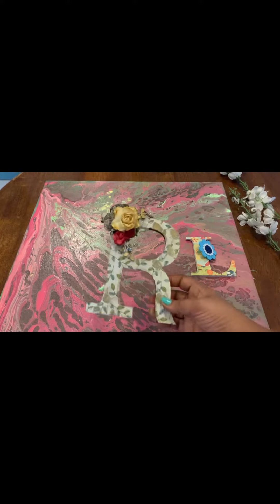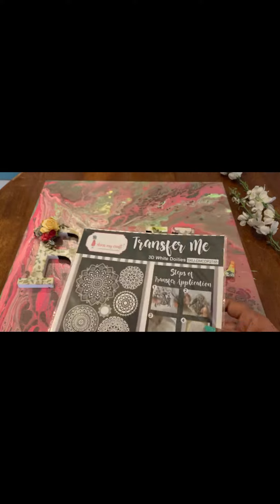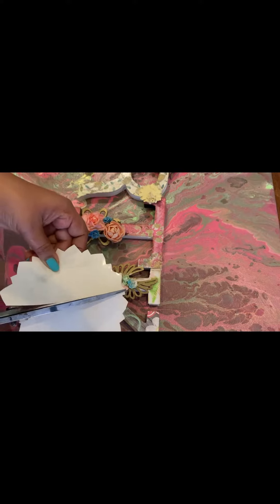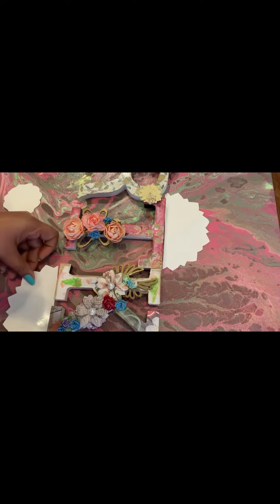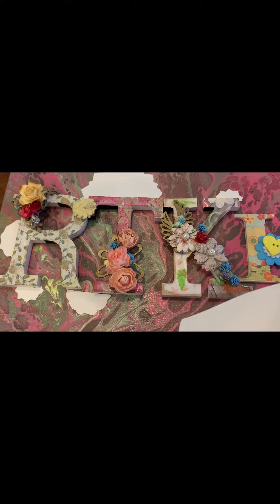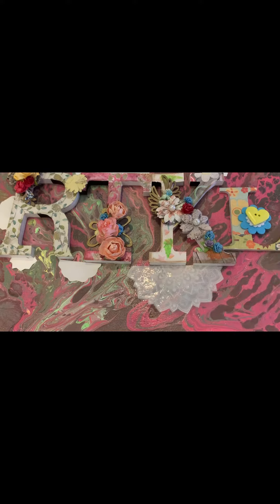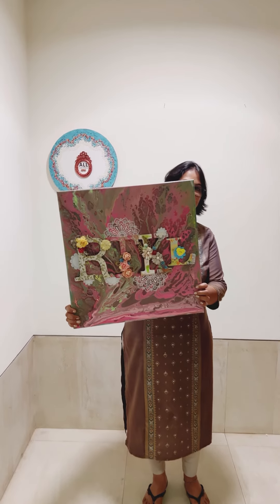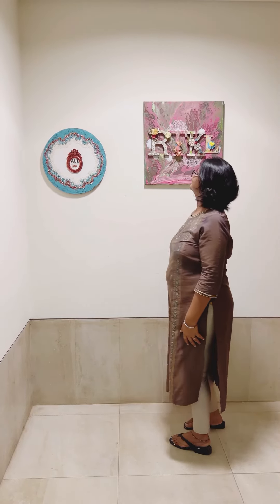Ep:2 My Home Space~wall decor for Home Entrance~